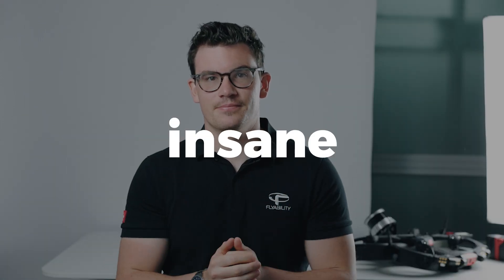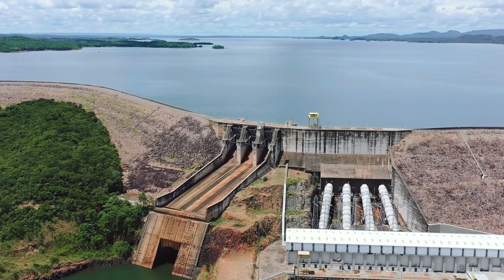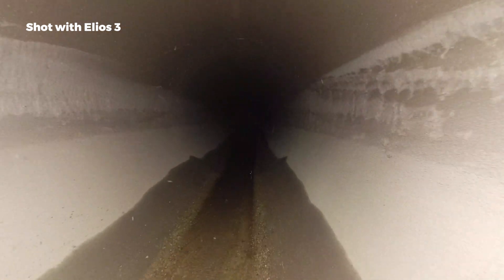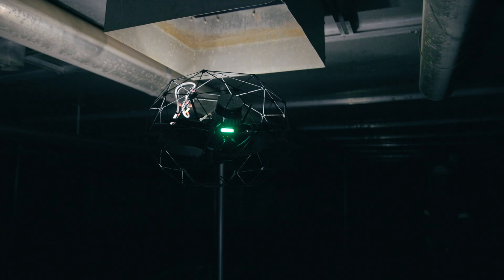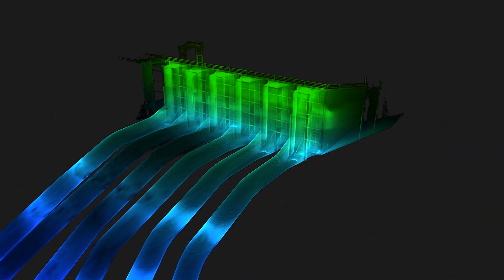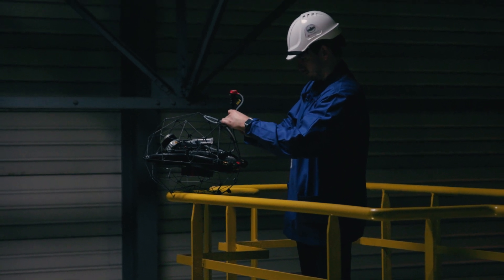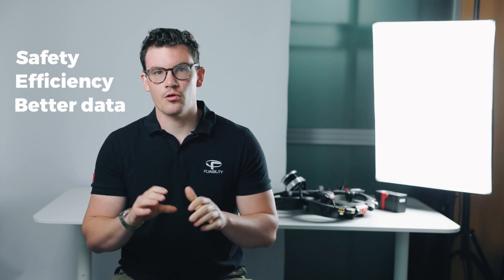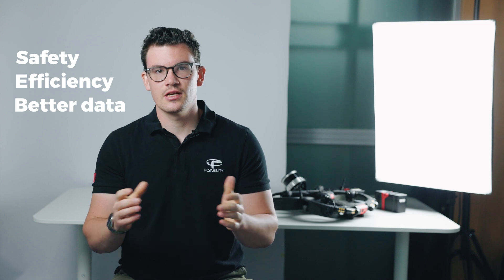Penstocks inspections with drones? Yes, please!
Penstock inspections are difficult, dangerous, and time-consuming - but the Elios 3 drone is transforming the game. Designed for confined spaces, its collision-resilient frame allows it to navigate deep inside penstocks without the need for human entry, scaffolding, or extensive shutdowns.

Equipped with a high-resolution camera and LiDAR technology, the Elios 3 drone captures detailed visual and structural data, identifying cracks, corrosion, and other defects in real time. By making inspections safer, faster, and more efficient, the Elios 3 helps hydropower operators ensure the reliability of their infrastructure while reducing risks and costs.

And for our steel penstock operators? This collision-resilient drone enables safe, efficient, and precise ultrasonic thickness (UT) measurements inside penstocks without the need for scaffolding, rope access, or draining. With high-precision UT technology, it detects corrosion, wall thinning, and structural defects in real time, helping hydropower operators ensure reliability and compliance while minimizing downtime. Watch how the Elios 3 UT is revolutionizing penstock inspections—making them safer, faster, and more cost-effective than ever before!

Revolutionize your hydropower plant with penstock inspection drones and conduct safer NDT inspections. Inspect a penstock, hydropowerplant, surgetank, and more without the need to physically enter a confined space. Make your power plant a safer workplace by using power generation drones like the Elios 3.